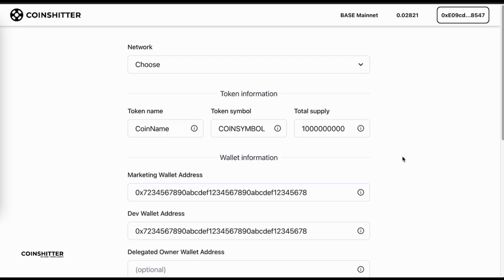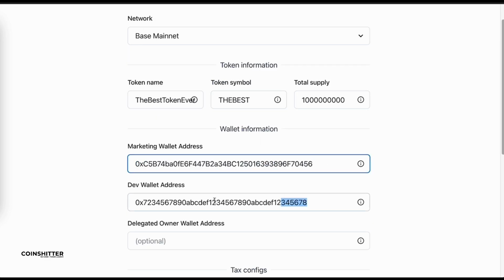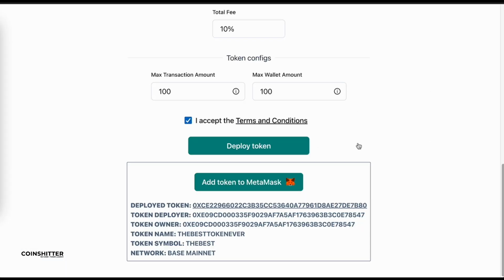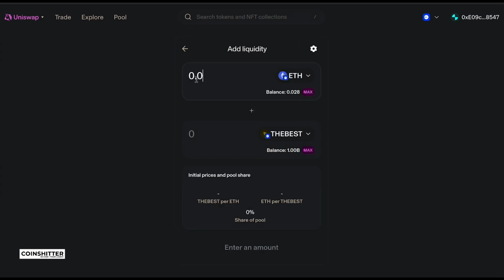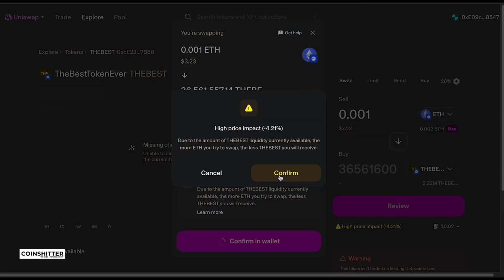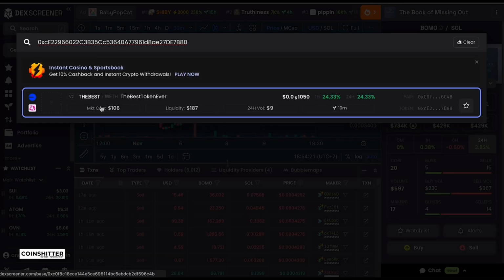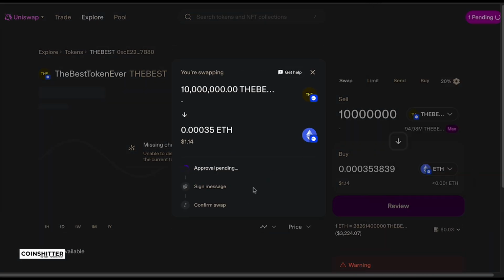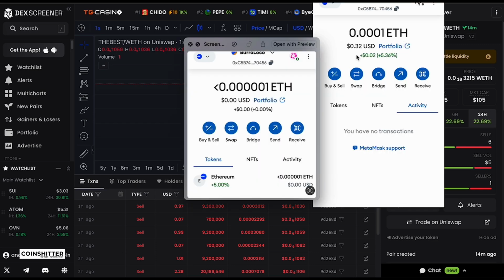Deploy meme token / coin in less than 2 min | Tutorial | Coinshitter.com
Deploy ERC20 token with no code effortlessly!

In this tutorial i'll show you how to deploy fast and easy your own erc20 token /coin. If you want to create a meme coin this is the way to go.
No code knowledge required.

I have cut all the fluff from the video and left only nuts and bolt of token deployment. So if this is the first video you are watching on deploying to the chain , you might not understand a lot of things.

How to interact with ERC-20 token in block explorer

A short tutorial on how to deploy an ERC-20 token on Base, Arbitrum, Polygon, Tron or Binance smart chain environments.
ERC20 Token Development - Simple ERC20 Token Creation Guide